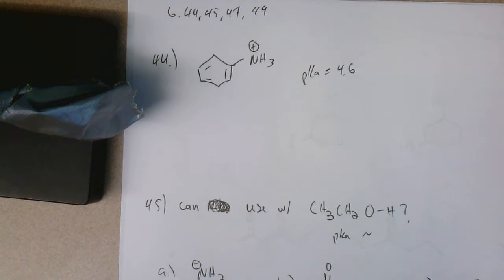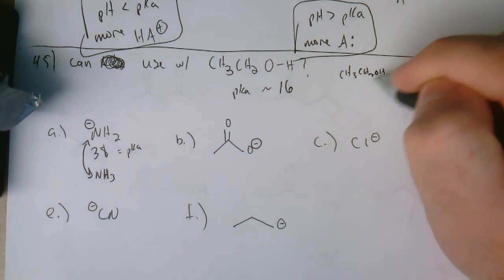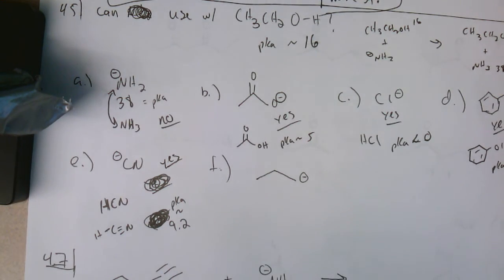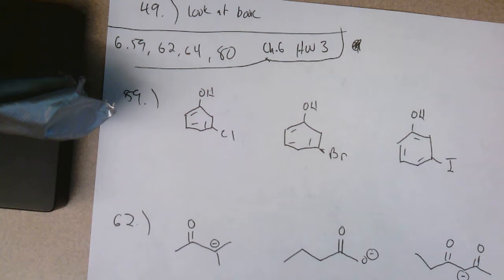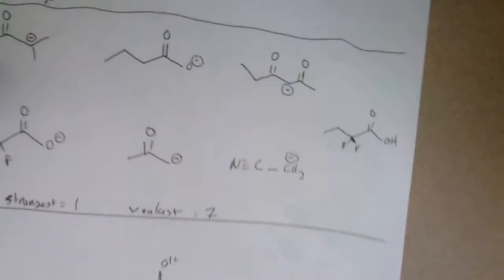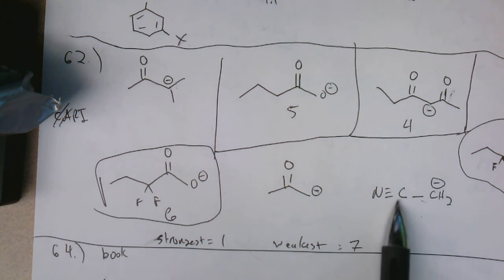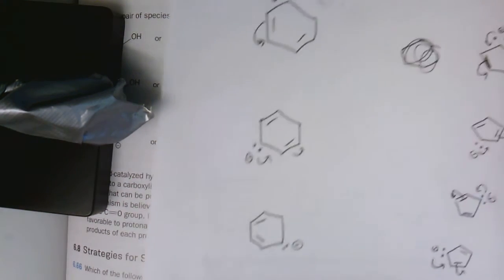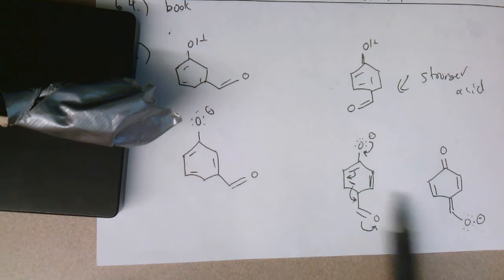Ch 6 HW 2&3